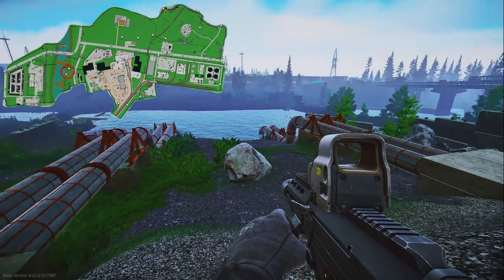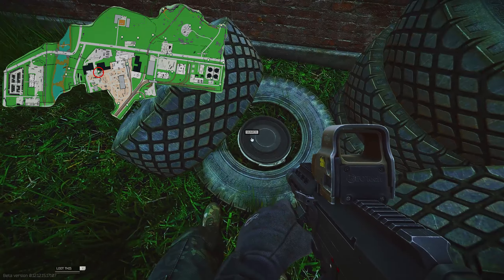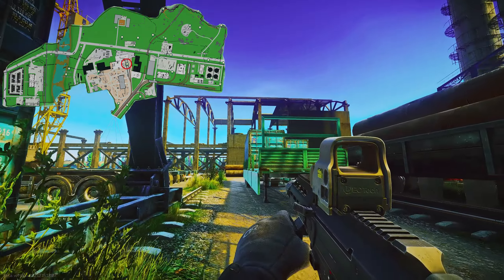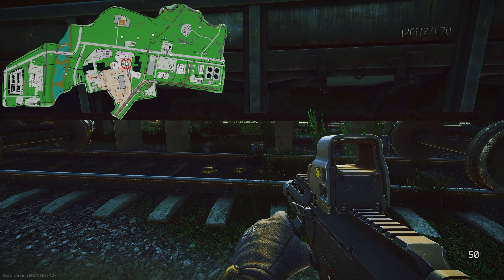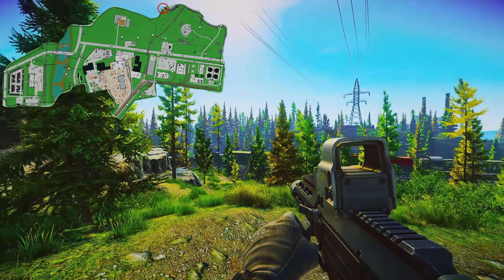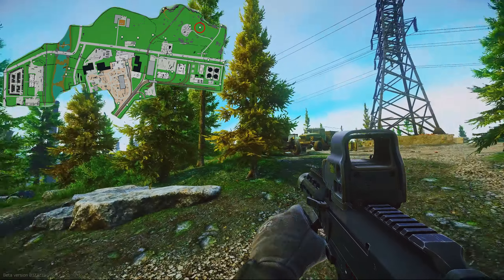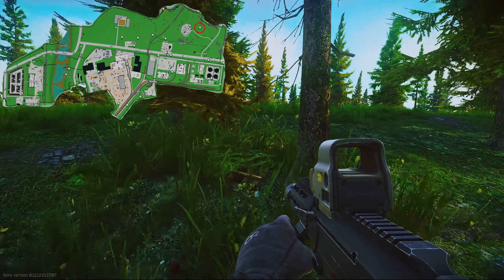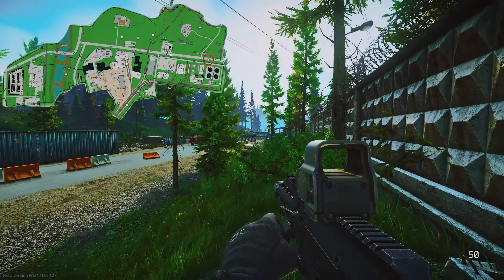23 Customs Cache Spots (underrated)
All 23 Customs Cache Locations - Escape From Tarkov

Escape from Tarkov is a hardcore and realistic online first-person action RPG with MMO features developed by Russian Saint-Petersburg-based game developer, Battlestate Games. Set in the fictional Norvinsk region located on the frontier between Russia and Europe, the metropolis of Tarkov was plunged into anarchy thanks to the Contract Wars. What was once a bustling city, is now roamed by rivaling scavenger gangs, former private military forces, and black ops units. Between them all, there's you, your stash, and the escape back to the free world from the depths of Tarkov.